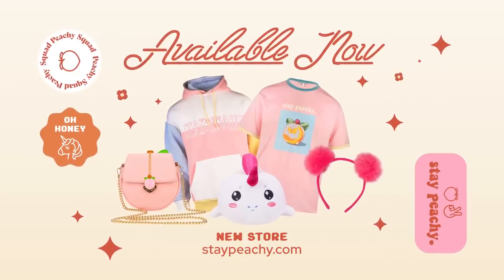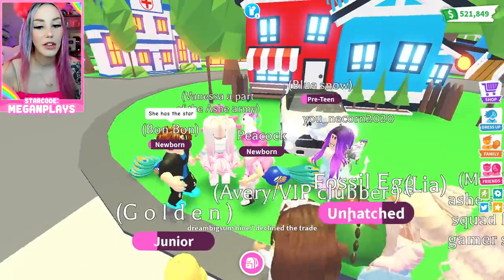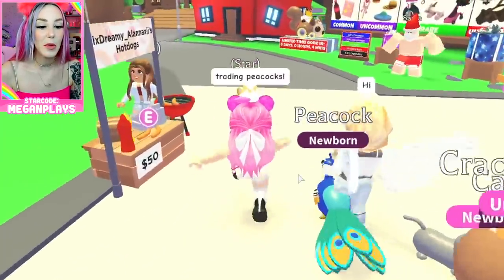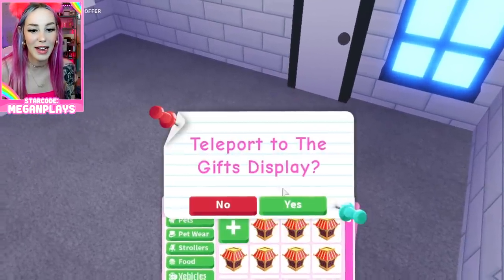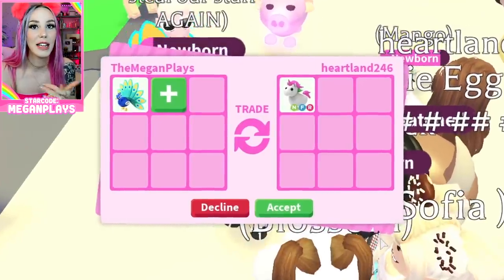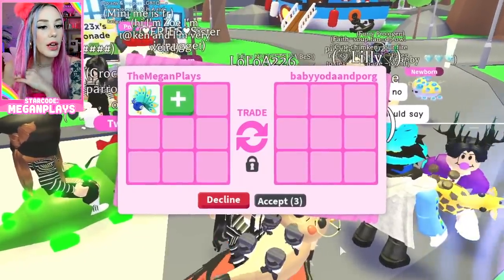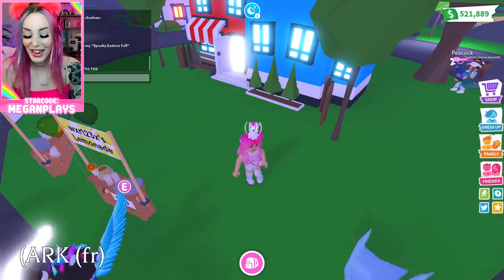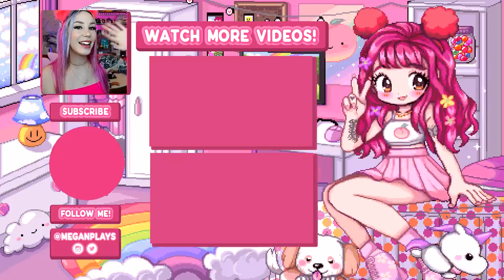How To Trade For A PEACOCK In Adopt Me (Roblox Adopt Me Rich Trades)